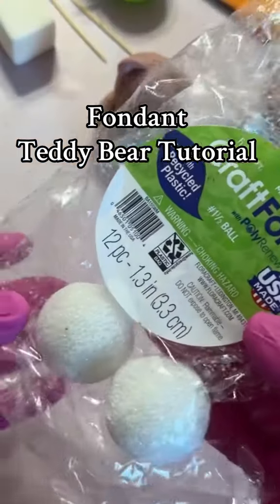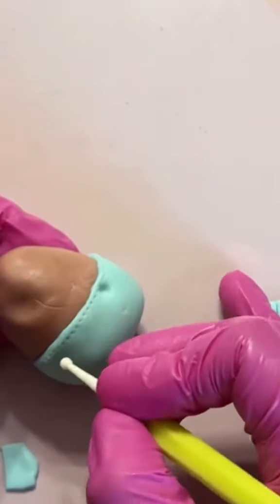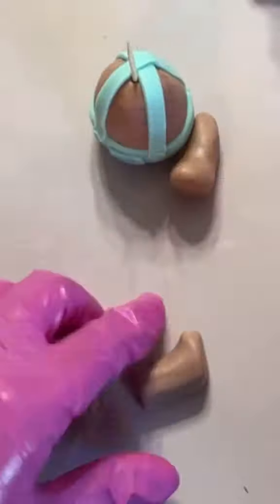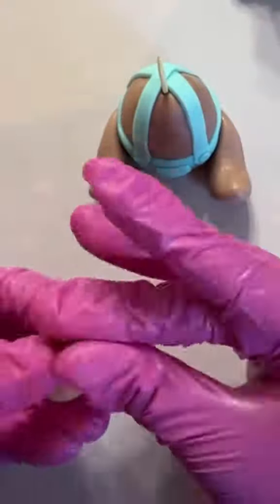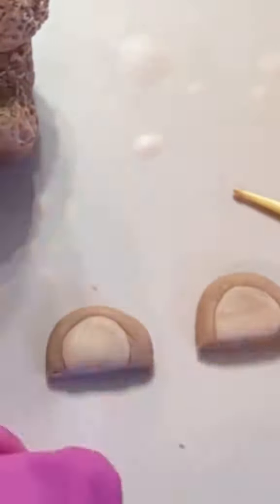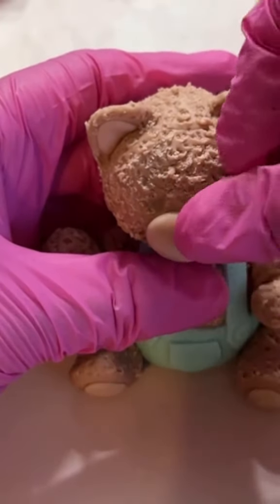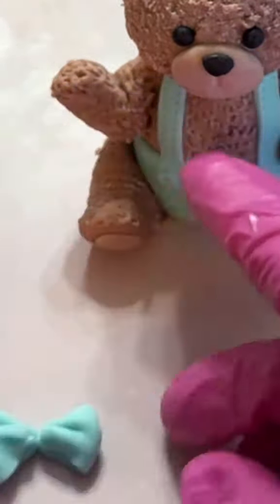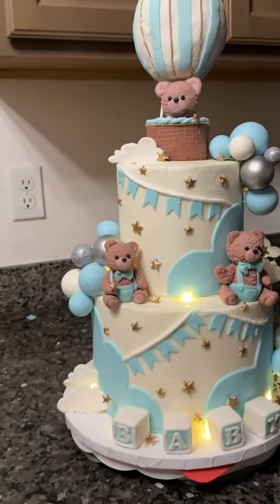Baker and cake decorator is showing how she makes Fondant Teddy Bears for a baby shower ca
📹 Credit: @BerryliciousSweets